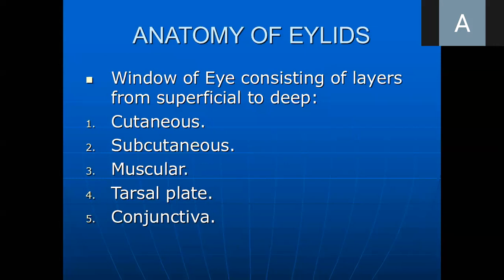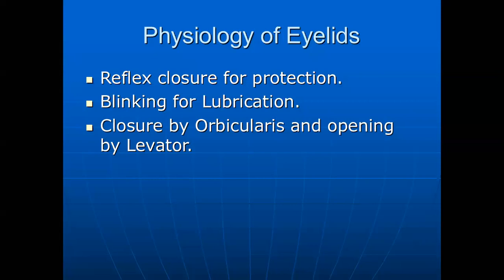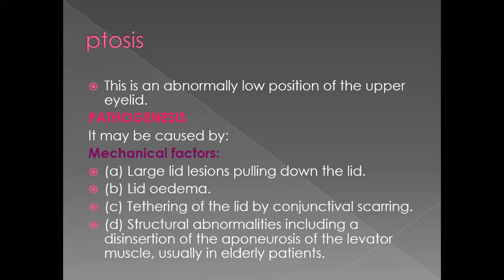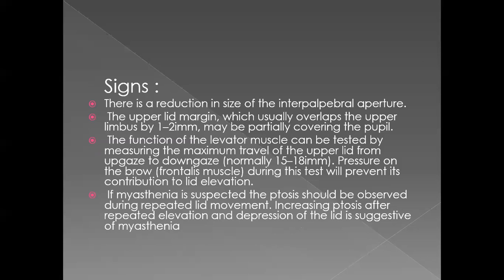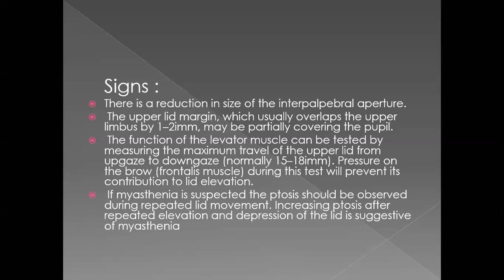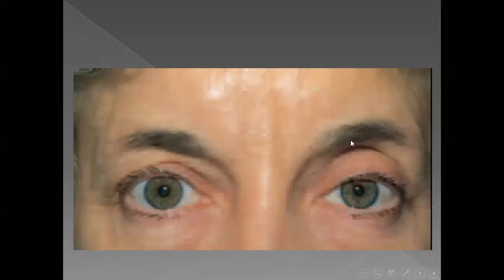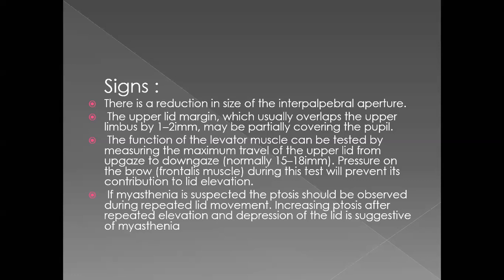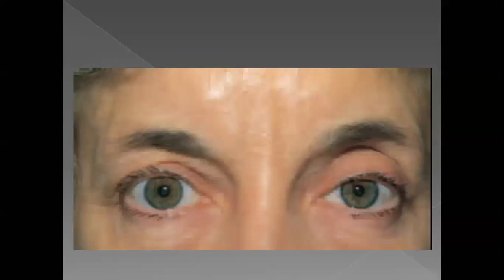Anatomy of Eyelids By Dr Amjad Ali Sahito ( Final Year Opthalmology ) on 3rd June